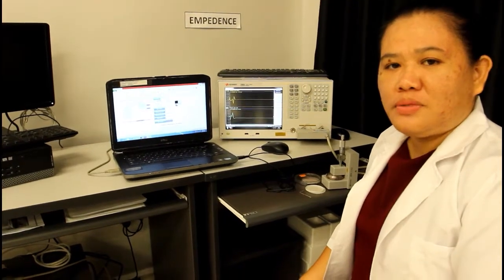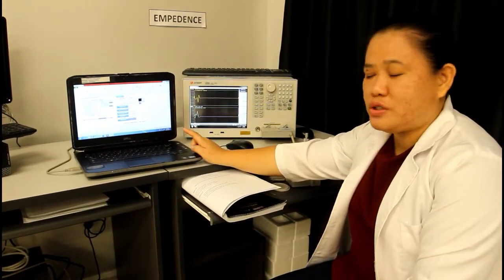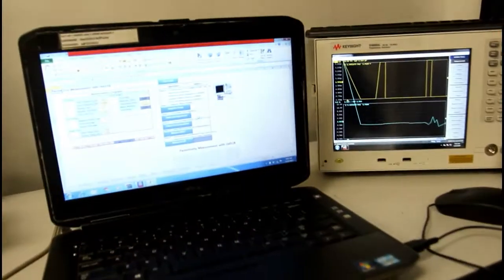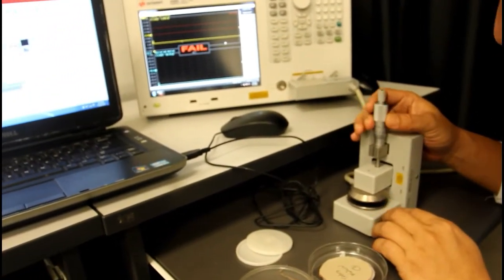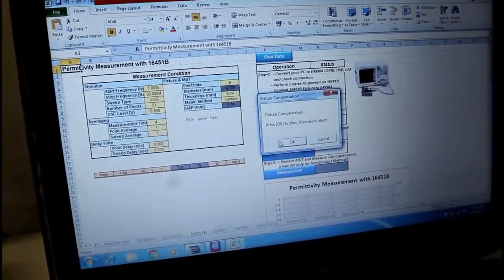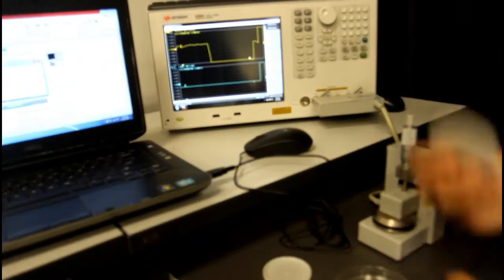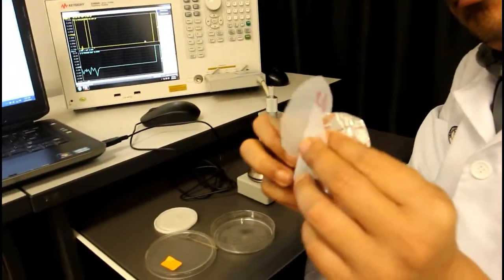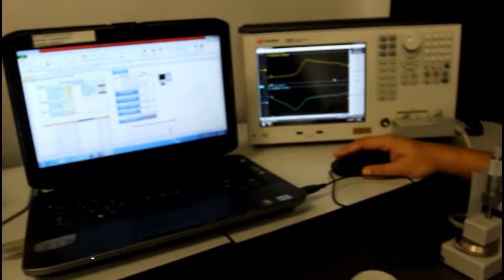SF0021: DETERMINATION OF DIELETRIC PROPERTIES FOR MATERIAL UNDER TEST (MUT) USING IMPEDANCE ANALYZER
The purpose of this video is to give a guide for UMS ASASI students' in their practical Physics of Sem 2. Please maximize your speaker or listen via headphones for clear audio.

Videographer by Melvin Adrian Jimoli.

Demo and explanation of the experiment by Elnetthra Folly Eldy and Mohd Affendy Abdul Razak.

Special credits to Mohd Affendy Abdul Razak (Lab Assistant)